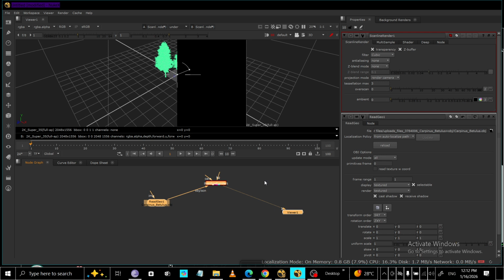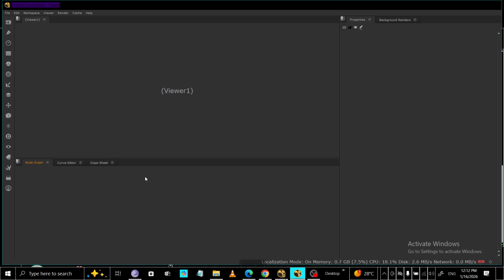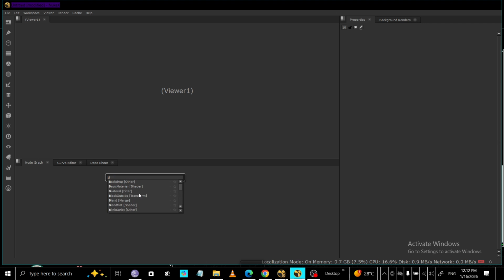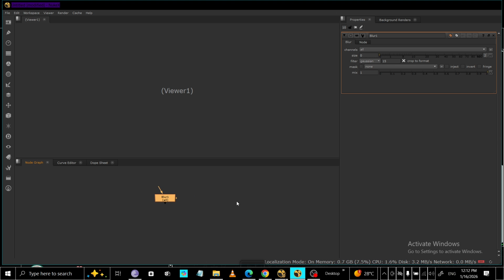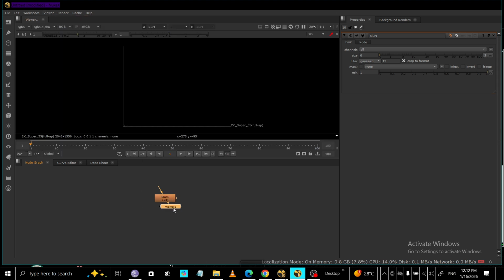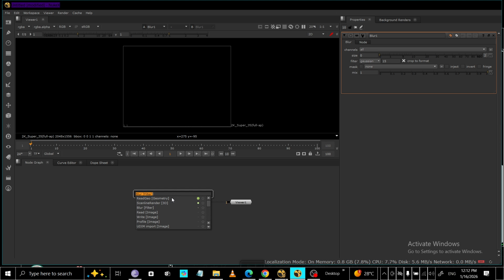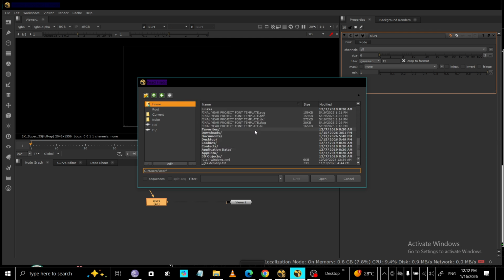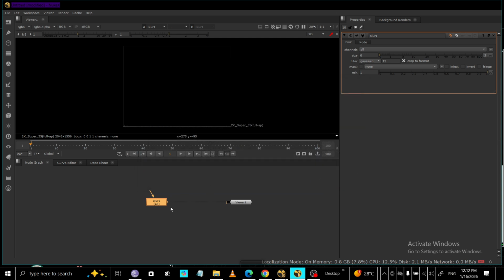How to Add Node in Nuke 2026 (Manage Nodes Quickly)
how to add a node in Nuke using different methods for faster compositing. You’ll learn how to create nodes from the tab menu, add nodes from the toolbar, and insert nodes directly into an existing node chain.

The video also explains how to connect nodes properly, place them between nodes, and avoid common mistakes that break the node flow. This is helpful for beginners learning Nuke’s node-based workflow and for users who want to speed up everyday compositing tasks in Nuke or NukeX.